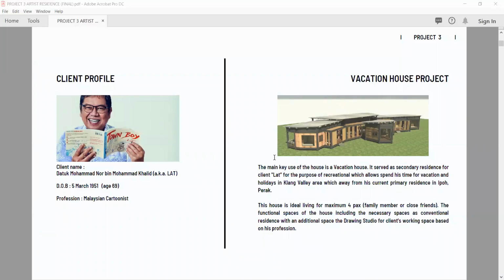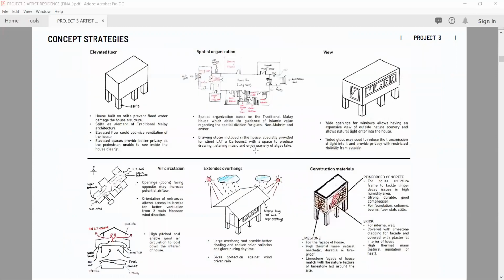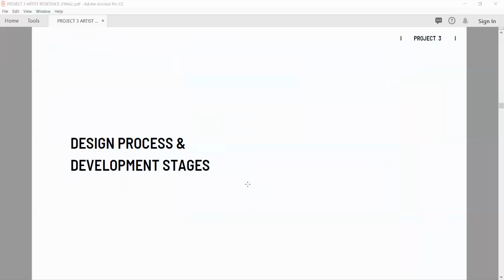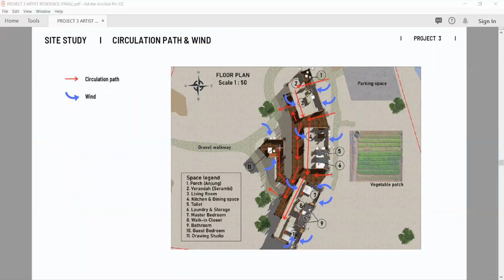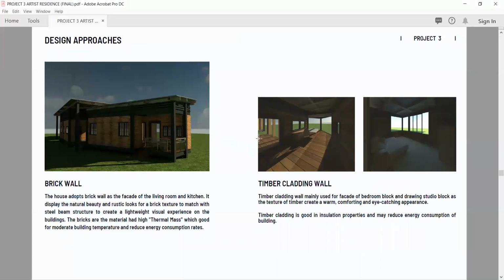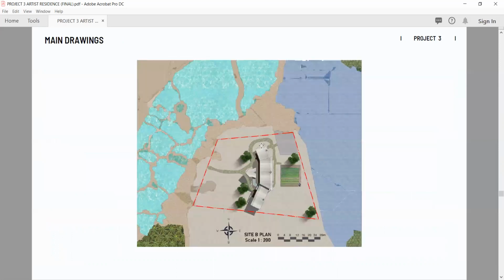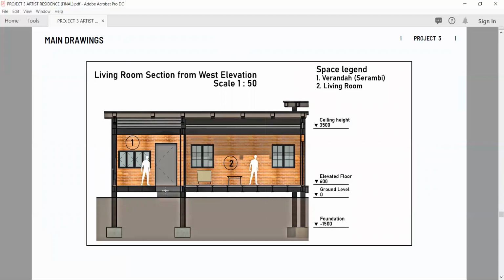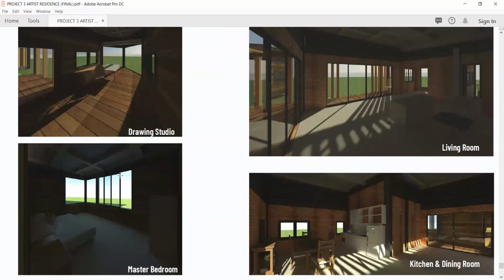2005 AD514 Jason Foo Ming Chee 1001849740